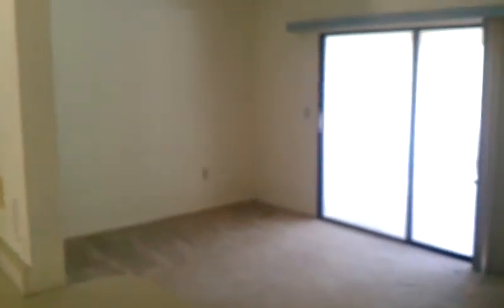Part 2 of 7